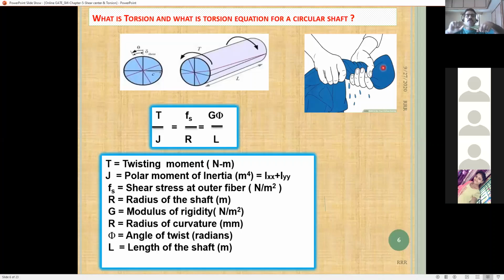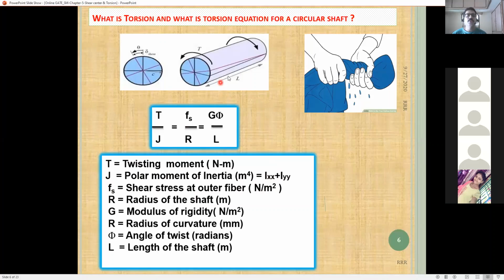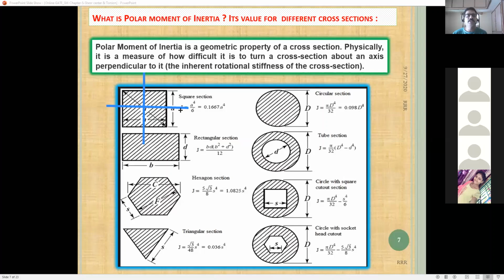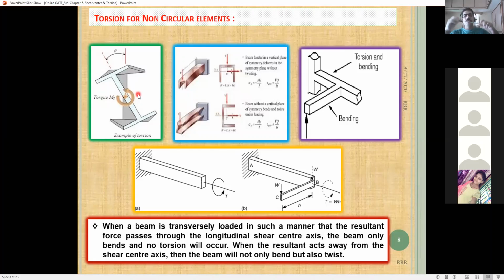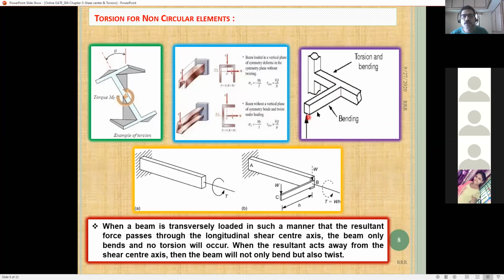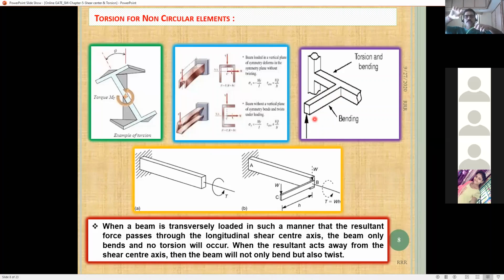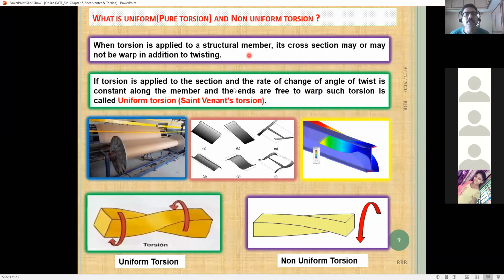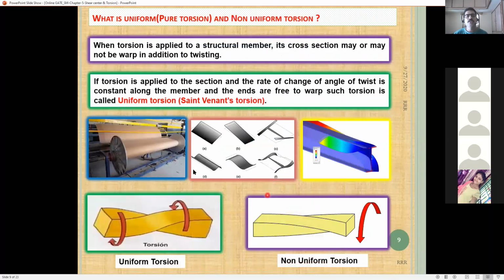TORSION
Basic concept of Torsion and Polar Moment of Inertia